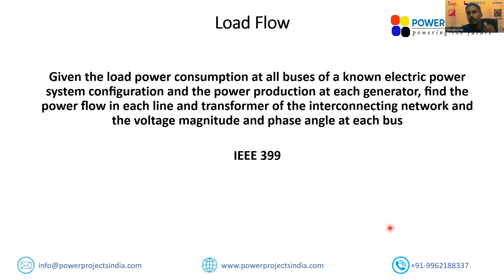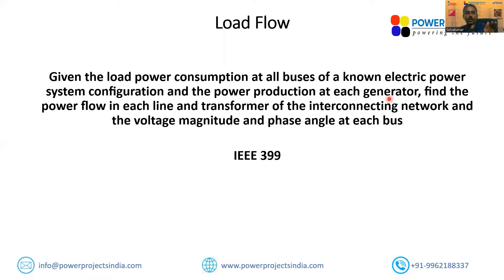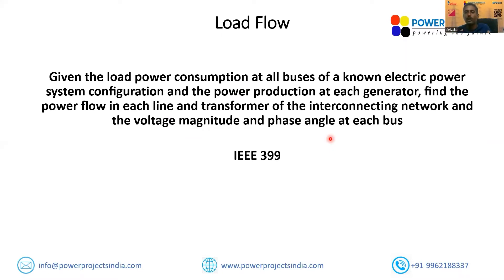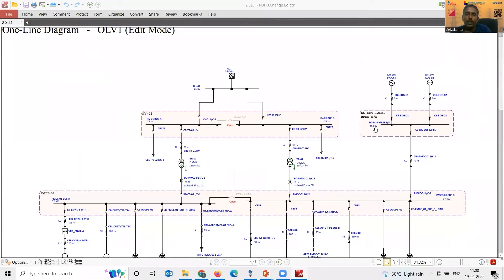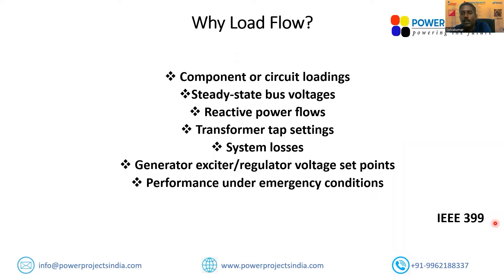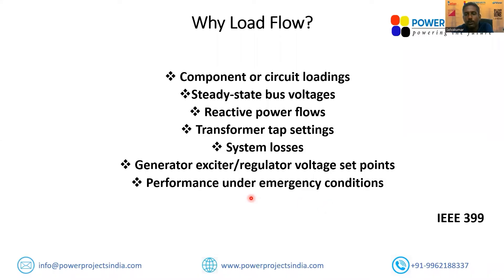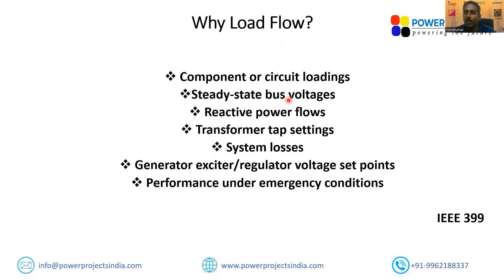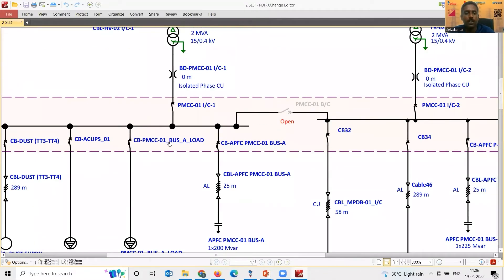STOP Making These Load Flow Study Mistakes with ETAP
Power Projects | ETAP | PSSE | PSCAD | DIgSILENT | PVsyst | HOMER Pro | DIALux Evo

What is Load Flow Analysis? | IEEE 399 | Load Flow Study Explained for Industrial & Grid Systems

What is load flow analysis and why is it critical in power system planning and design?

In this detailed session, we explore the true meaning and practical value of load flow analysis, especially as defined in IEEE 399 standards. Whether you’re working on industrial networks, grid-connected systems, or utility-scale infrastructure, understanding load flow studies is essential for optimizing power flow, voltage regulation, and equipment loading.

Key Takeaways from the Video:

What is the real definition of load flow analysis based on IEEE 399?

Why load and generation are inputs in a load flow study—not outputs.

The importance of knowing system configuration and network parameters.

Differences between when load flow is necessary vs when it is not.

Why radial systems often don’t need full load flow studies.

Mistakes in modelling that cause non-convergence in ETAP.

Real-world cases where load flow determines transformer sizing, reactive power compensation, and optimal network configurations.

Grid-level insights including planning for large-scale hydro and thermal power evacuation across hundreds of kilometers.

When and how to perform load flow analysis for industrial and grid systems.

We break down common misconceptions, show how real-world configurations affect outcomes, and explain how to approach load flow analysis from a planning, design, and operational point of view.